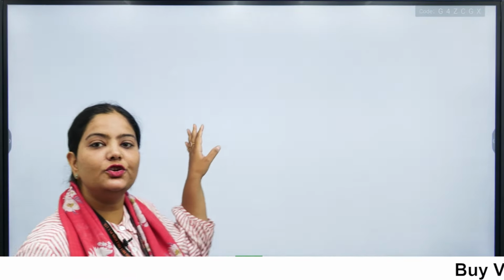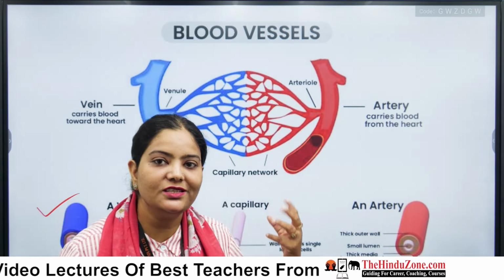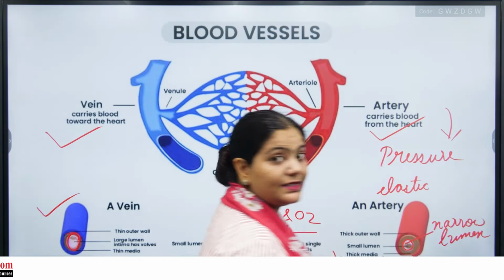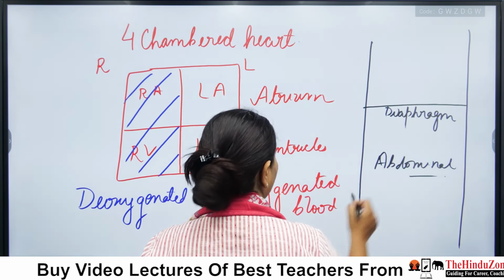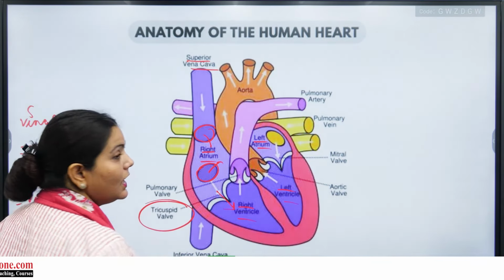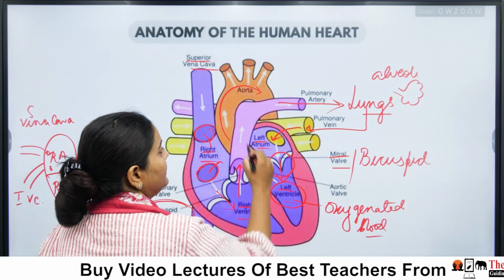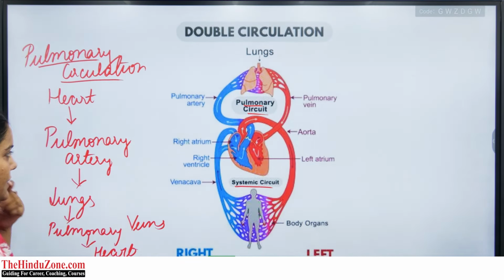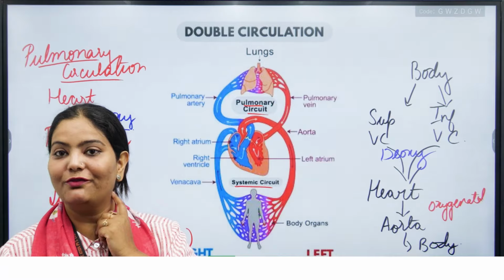Double Circulation - Human Circulatory System | Types of Circulatory System | Biology for NEET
By Dr. Sumaiya Anees

In this video, the process of Double Circulation of the Human Circulatory System has been explained in detail.

double circulation of heart
double circulation diagram
double circulation in hindi
biology for neet in hindi
double circulation class 10